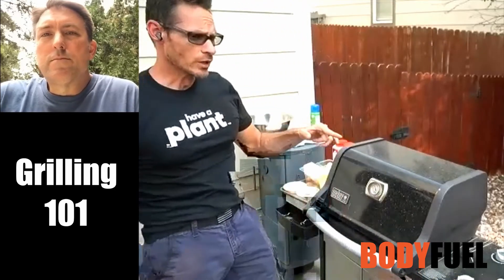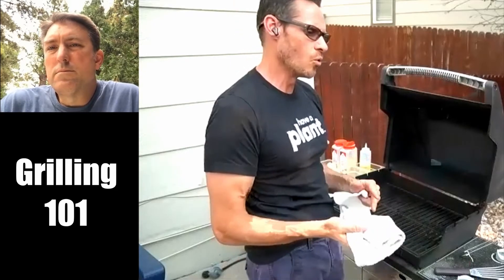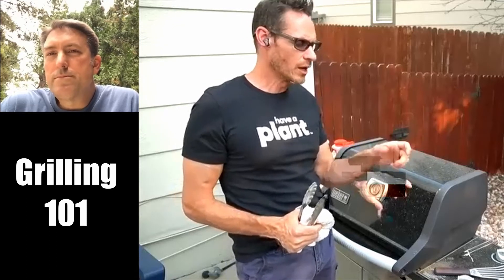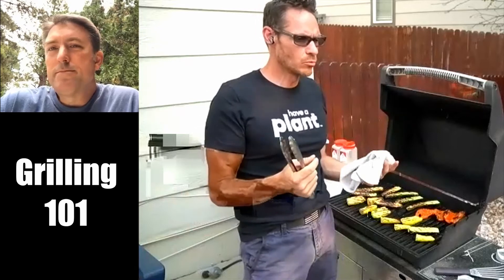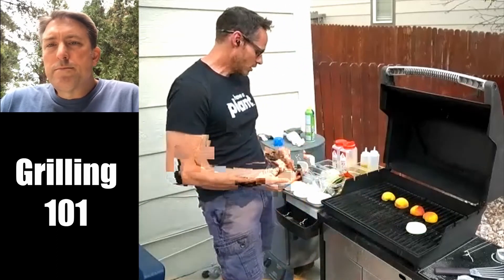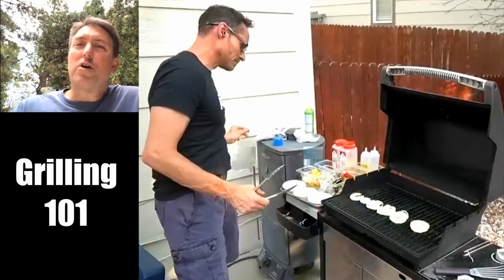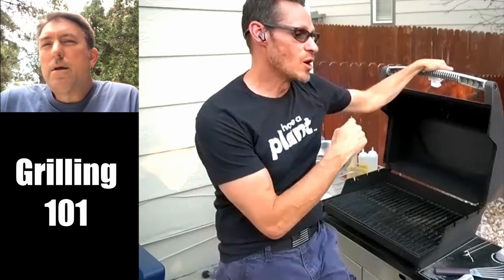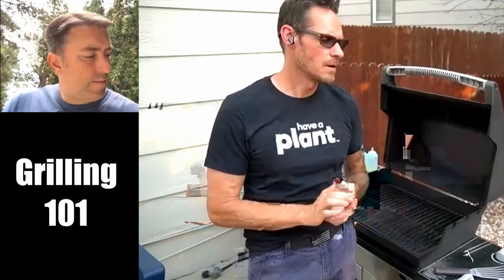Grilling Basics - a 1 on 1 culinary lesson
On the line I was a grillman. My fav!⠀
Many many hours of hustle at high heat. 🔥  ⠀
If you missed grill day in culinary school or just want to get better at working the grill at home here's a 1-on-1 lesson.⠀
You can thank @casterrob for this video.  He was curious and unafraid enough to ask for help!⠀
✅  Be sure to share ⠀
Link to video in Bio!⠀
We focused totally on grilling fruits and vegetables @fruitsandveggies⠀
But the technique is no different for meats 🥩⠀

Nutrition and sports performance with registered dietitian, triathlon coach and certified executive chef.

Product reviews, training and recovery, nutrition, hydration, supplements. Be bigger, stronger, leaner, faster, and learn how to cook to just be plain healthier.

Just getting started? That's ok, I'm here to help change lives at all levels.